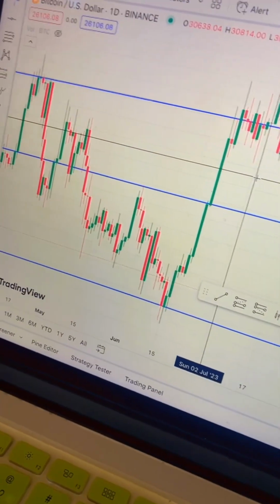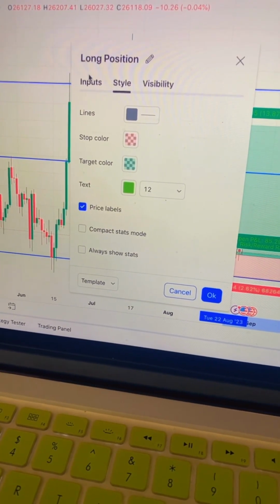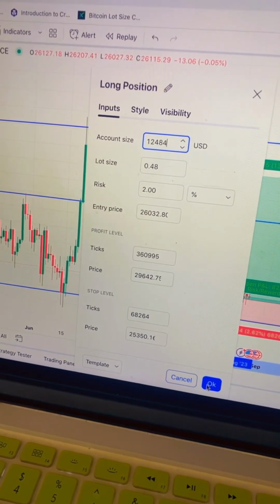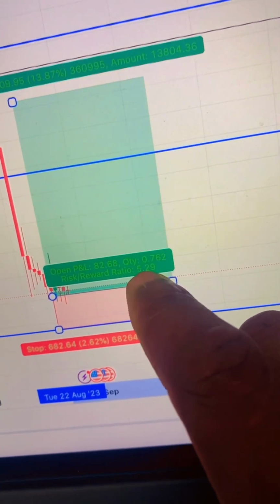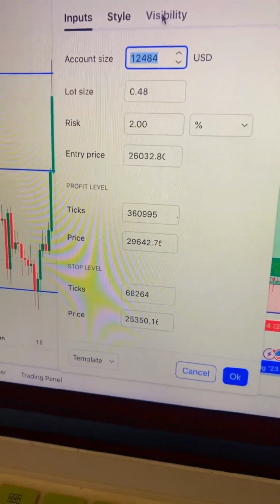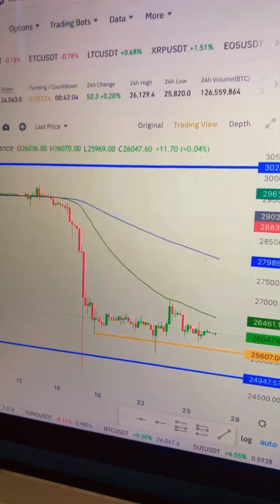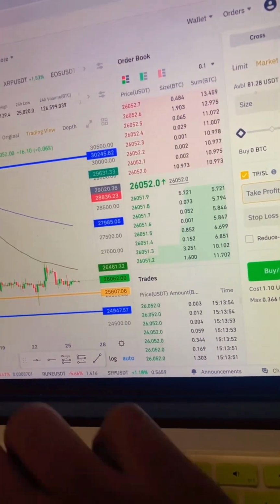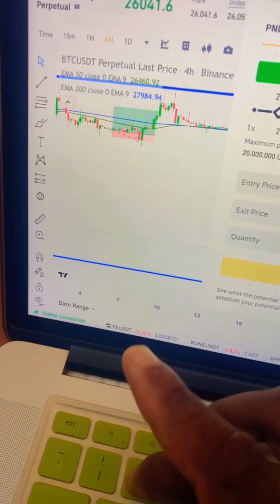Risk Management & Position Sizing in Binance Futures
In this video, I'll guide you through the effective use of TradingView for risk management and position sizing in Binance Futures trading. Join me as I demonstrate how to harness the power of TradingView's tools to optimize your trading decisions and achieve better risk-adjusted returns.

You can follow me (Askanda) on social media for more updates on:

Intagram: yaskandaru
Binance Feed: Askanda
Twiter(X):Askanda18